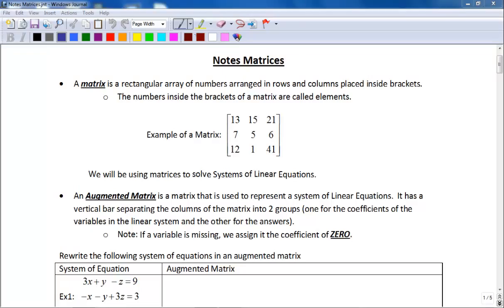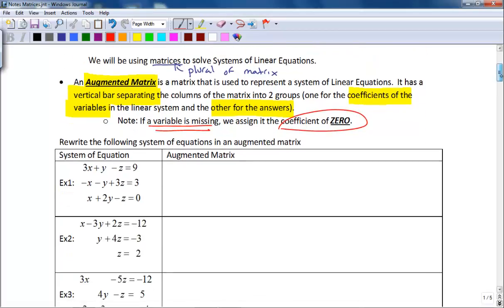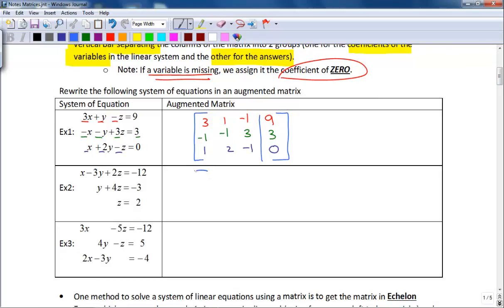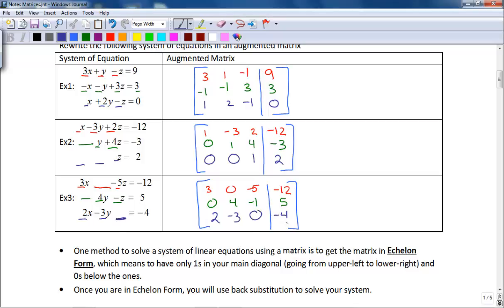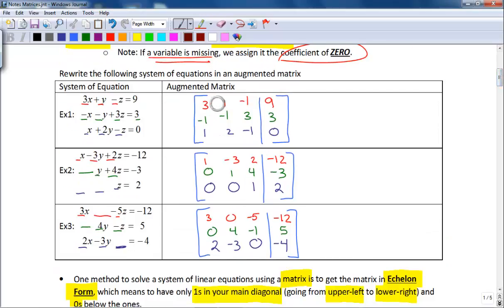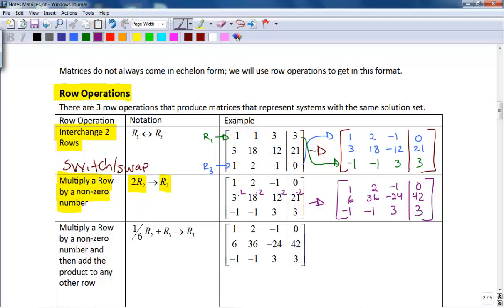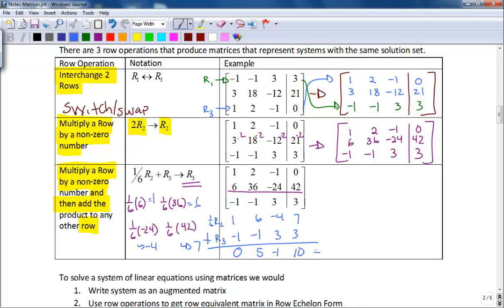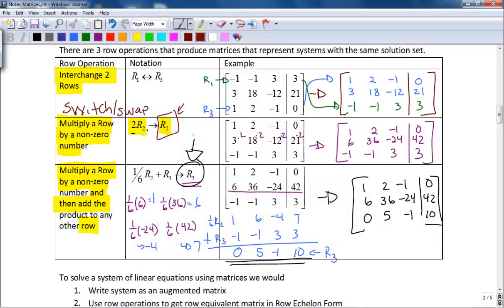Matrices Part 1